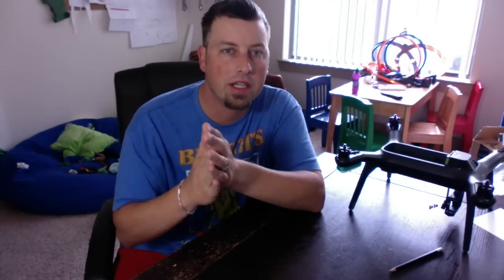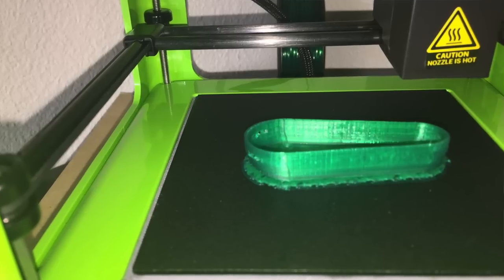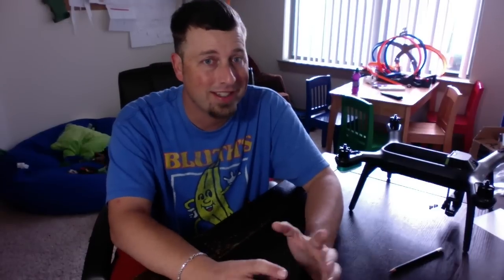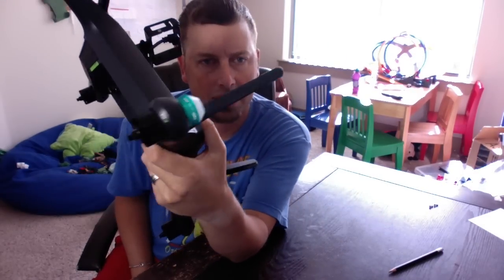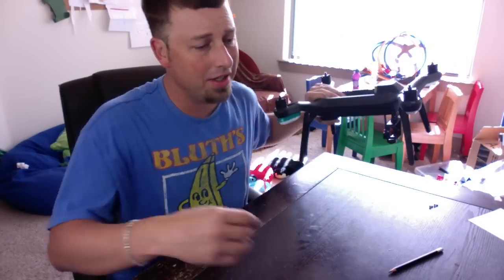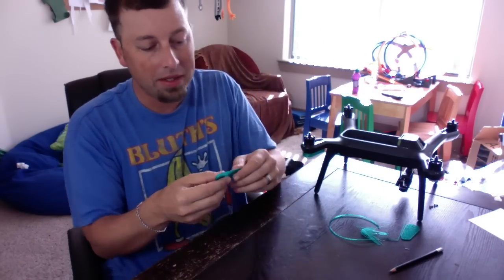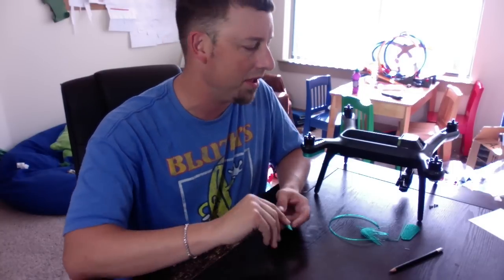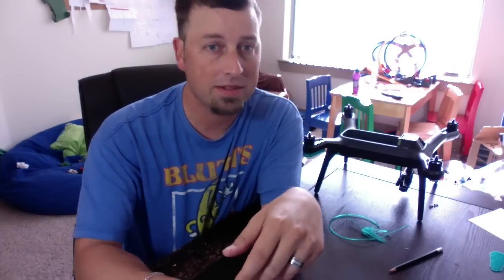First Print on m3d Printer for 3DR Solo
Facebook.com/ATxDroneServices

Facebook.com/ATxRCProductions

IMCPConcepts.com for 3D Print Design and Products

PeauProductions.com for all your Camera needs!!!